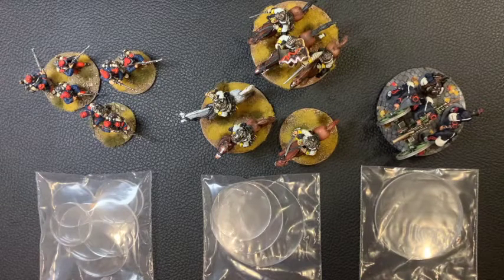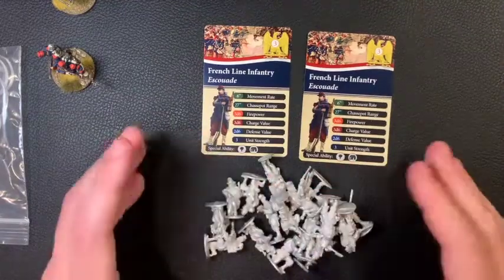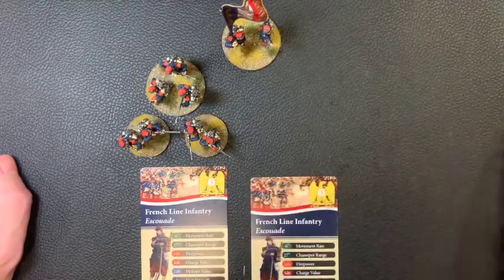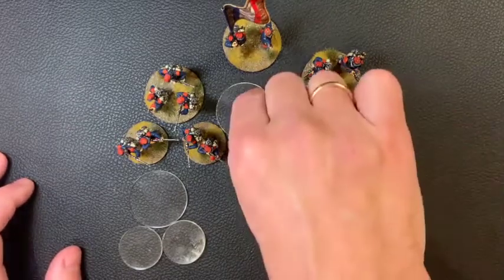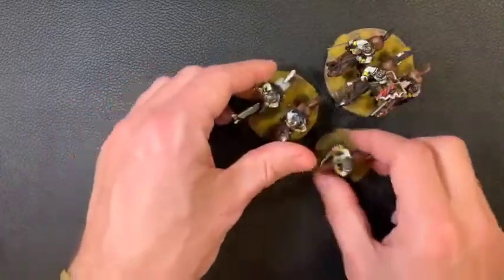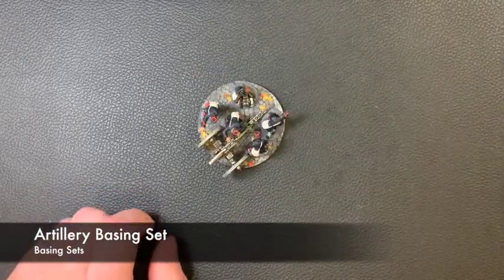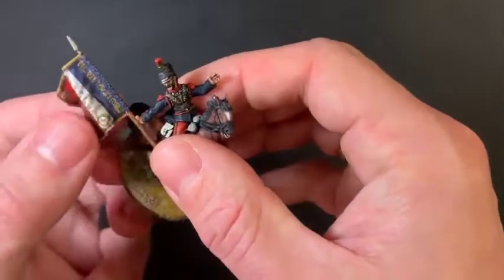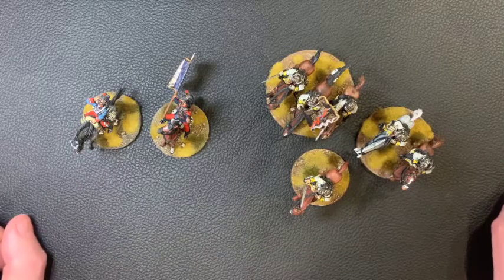Basing Sets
These sets corresponds the basing needs for a set of miniatures from our miniatures range.